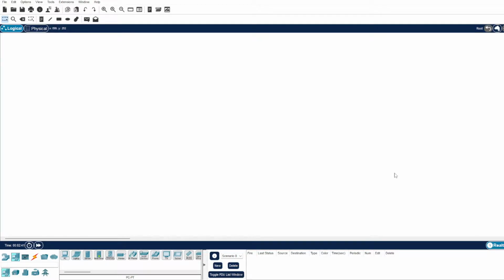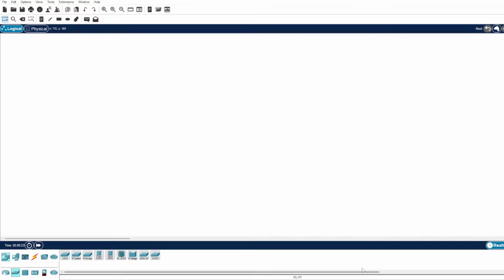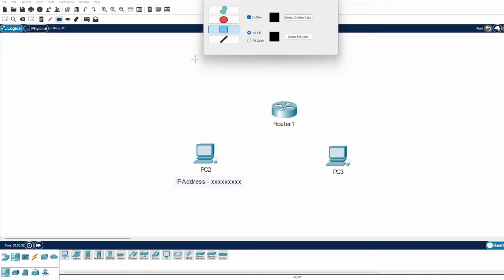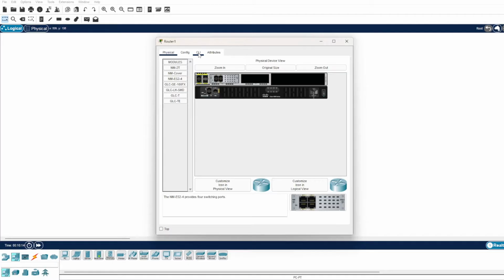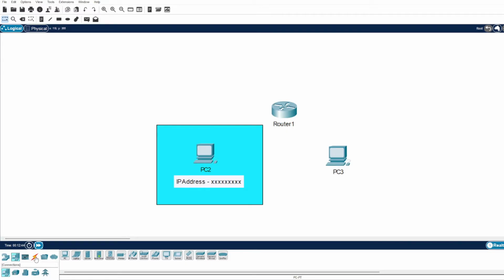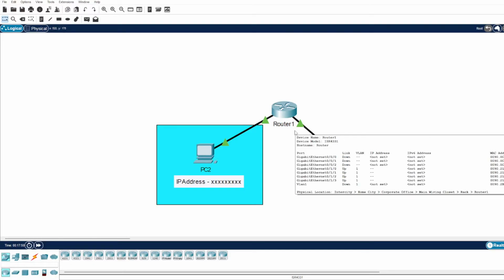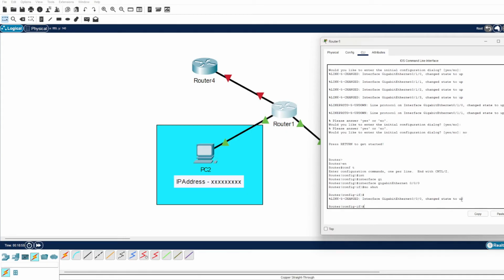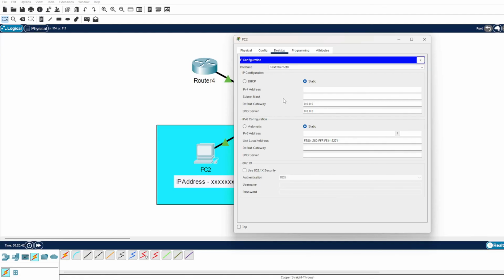How to Use Cisco Packet Tracer for Beginners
Welcome to our Cisco Packet Tracer tutorial where we’ll guide you through the essentials of building a basic network. Whether you’re a beginner or looking to refresh your networking skills, this video has you covered!